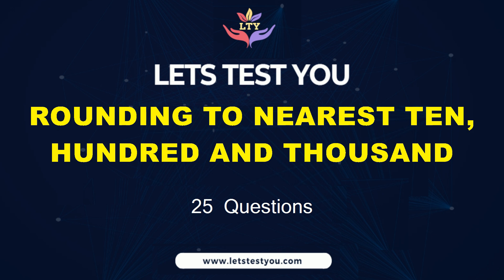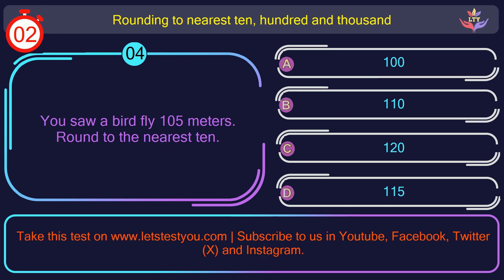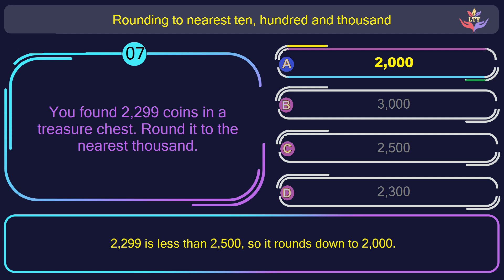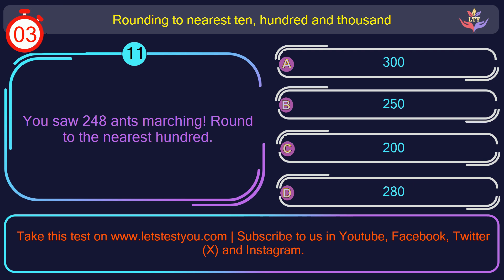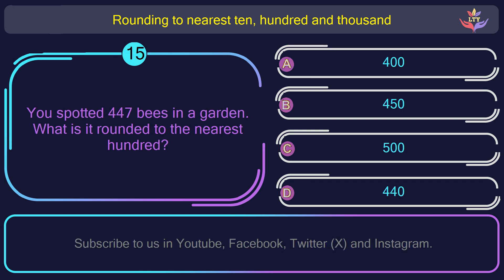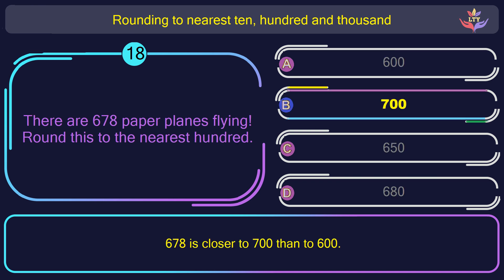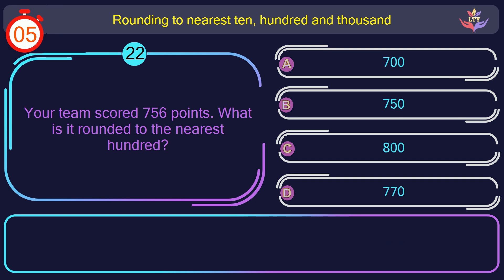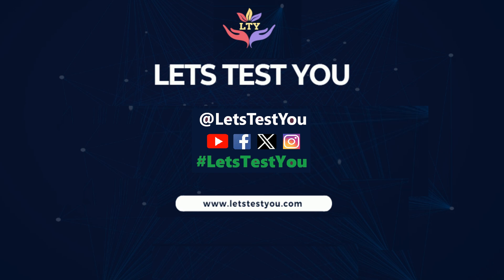Find Nearest 10, 100, or 1000 in SECONDS!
Boost your math skills with this quick and fun quiz on rounding numbers to the nearest 10, 100, and 1000! Perfect for students, teachers, and anyone wanting to sharpen their rounding abilities. Practice rounding off numbers step-by-step, and test yourself with interactive questions.